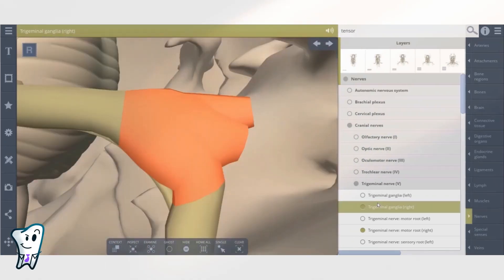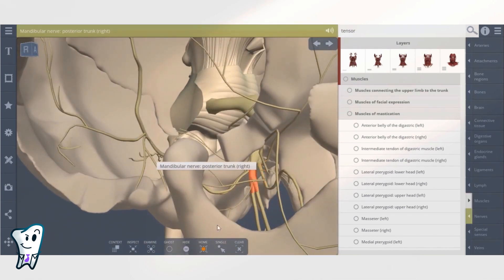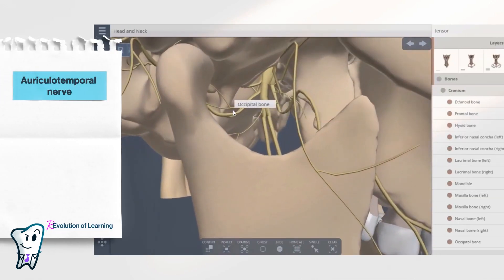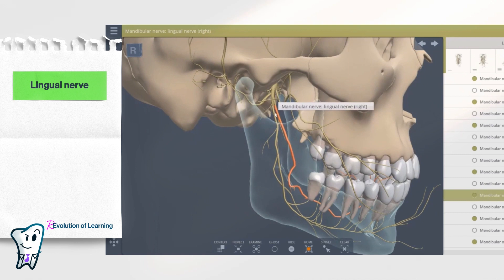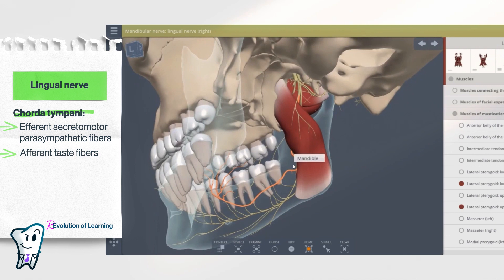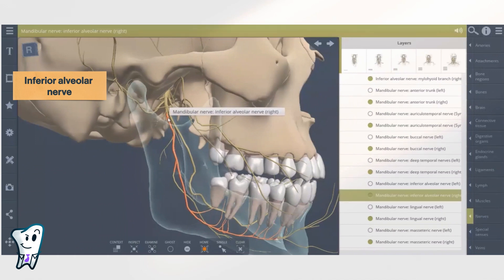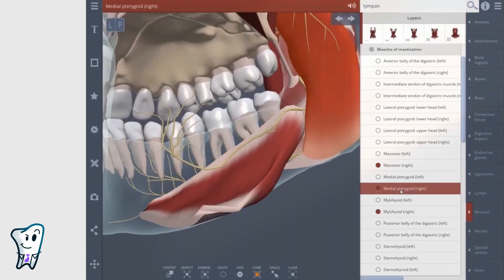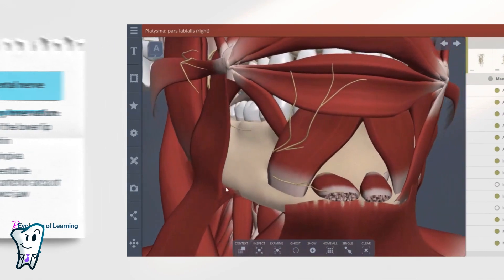Mandibular Nerve Dive In !!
🦷 Delve into the intricate world of mandibular nerve anatomy with our comprehensive video. Dive deeper into specific branches of the mandibular nerve, including the buccal nerve, auriculotemporal nerve, lingual nerve, inferior alveolar nerve, and much more. Understand how these branches navigate around complex anatomical structures and provide sensory and motor innervation to diverse areas and structures.

Referred sources:
1.© Pharma Intelligence UK (trading as Primal Pictures), 2024. Primal Pictures, a Citeline business
2. Clinical Head and Neck Anatomy for Surgeons; Peter A. Brennan, Vishy Mahadevan, Barrie T. Evans
3. Sobotta, Atlas of Human Anatomy,  Head, Neck and Neuroanatomy;  Paulsen and J Waschko

Our Vision: Dental education can be MUCH MORE.
Our Mission: Everybody must have access to a quality education.

Odontopia is a FREE. Being free, its existence relies on your support. Every donation is one step closer to the revolution of dental education.

For patients: Do not use this information as a substitute for professional medical advice. Always consult with a qualified healthcare provider for any medical concerns

For doctors: Never blindly embrace information as absolute truth. Instead analyze it through your expertise and always verify the reliability of your sources. Nurture an open-minded approach, and keep your critical thinking sharp.

Timestamps:
0:00 Introduction
0:35 Meningeal branch
0:41  Lateral ptrerygoid nerve
0:57 Masticatory muscles
1:03 Buccal nerve
1:33 Auriculotemporal nerve
2 :16 Lingual nerve
3:32 Inferior alveolar nerve
4:16 Lower dental plexus
4:53 Incisive nerve
5:00 Mental nerve
5:14 Mylohyoid nerve